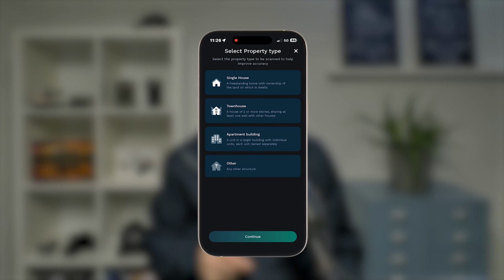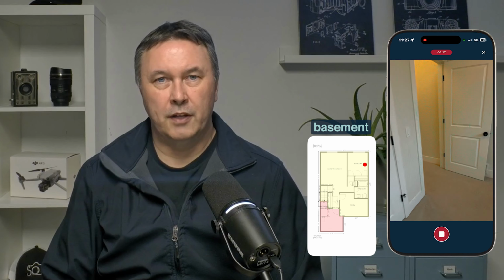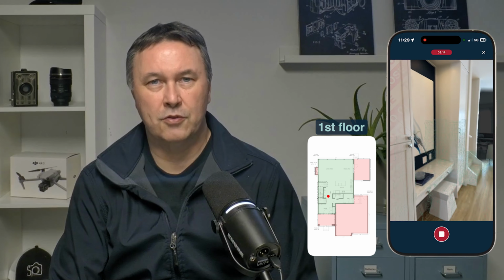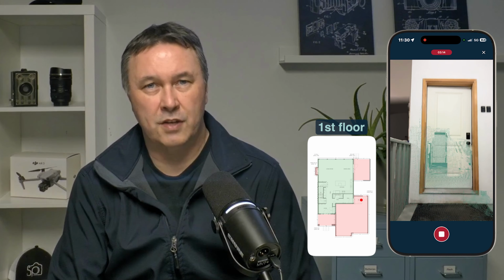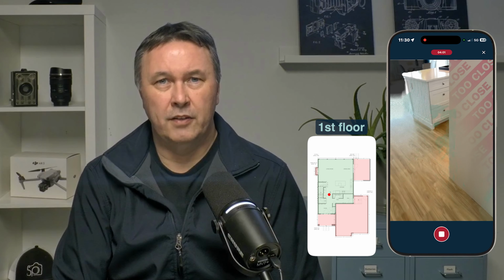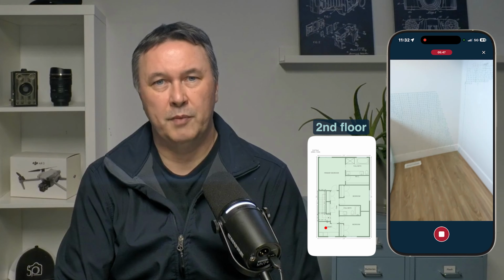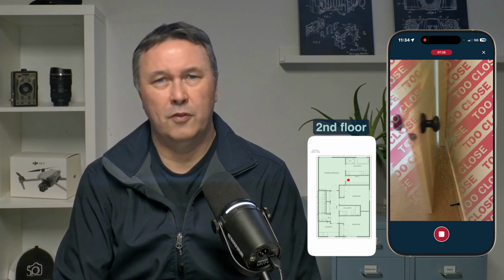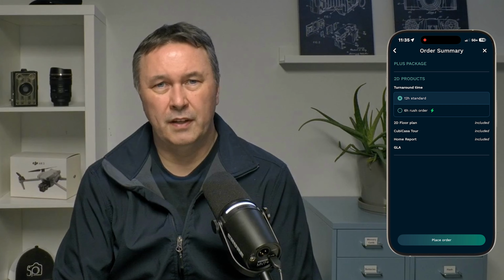CubiCasa Floor Plans: How I Scan a 2,000 sq ft Home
Follow my CubiCasa scanning workflow through a house, from tracking walls and corners to selecting floor-plan deliverables. The stated 13-minute on-site scan is this example, not a promise for every property.

RESOURCES
RE Media Systems recommended gear

CHAPTERS
00:00 CubiCasa Scan Overview
02:58 Follow Baseboards and Corners
05:58 Floor Plan Deliverables